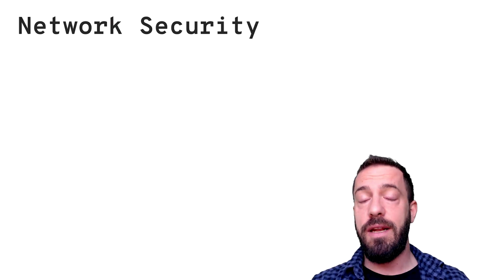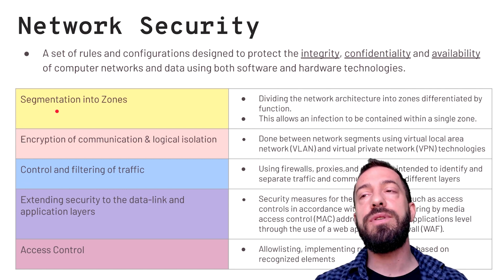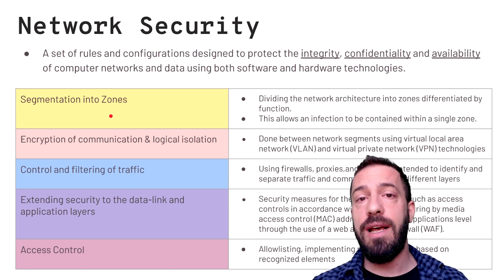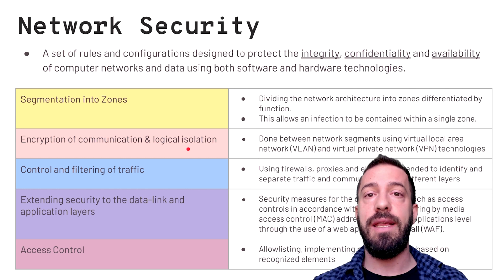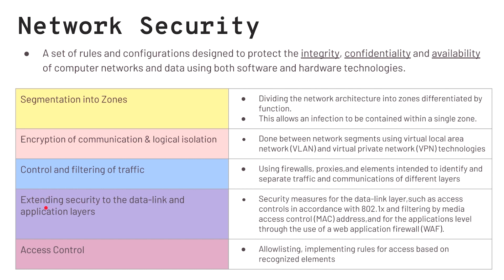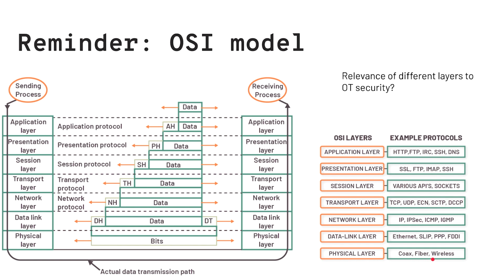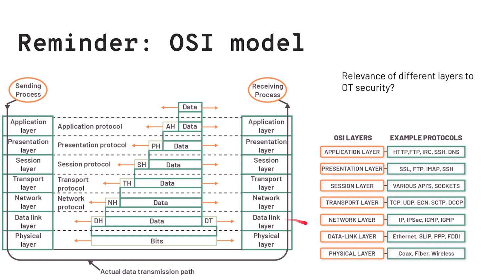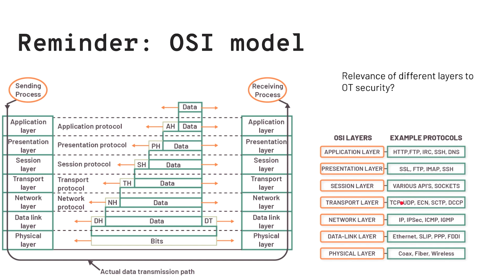Operational Technology Security: Module 8 Video 1